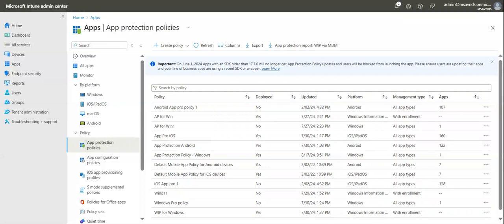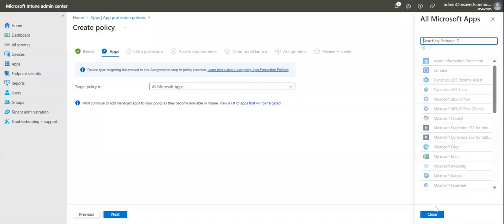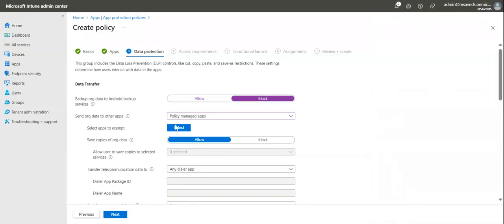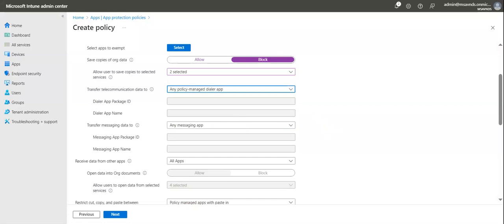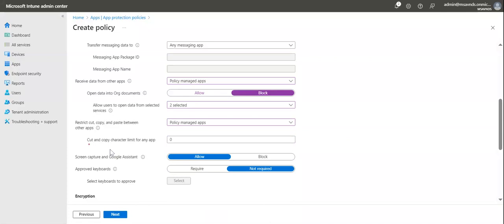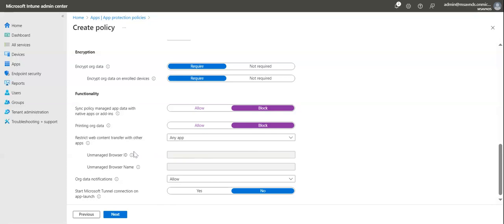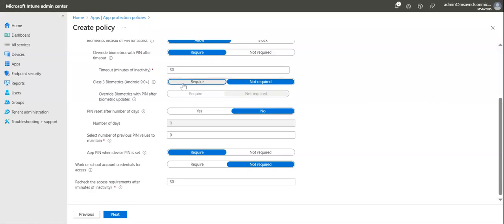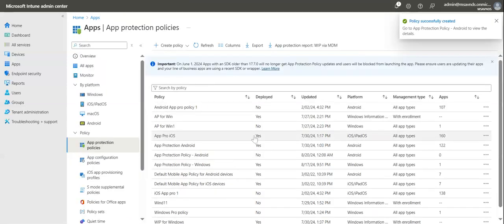Android App Protection Policy Intune Settings & Use Cases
Explained App Protection Policy for Android via Intune

This video demonstrate how to create a App protection policy and what are the different settings along with the use-cases of deploying this policy.

Microsoft 365 Office 365 Azure Microsoft Azure Intune Microsoft Teams SharePoint OneDrive Entra ID Microsoft Defender 'Microsoft Purview Microsoft 365 Suite